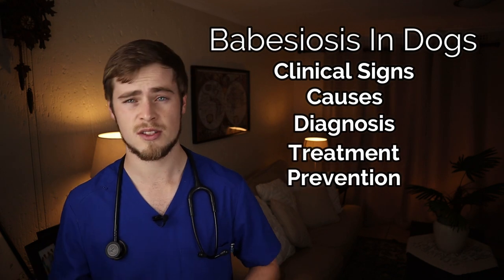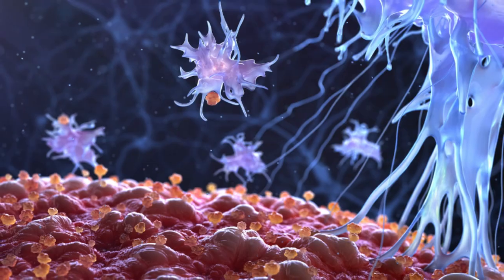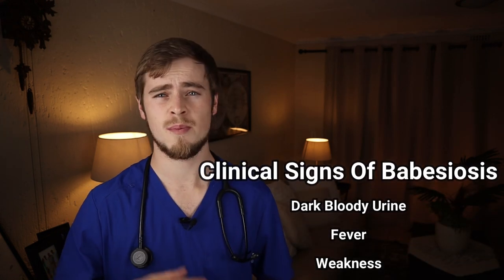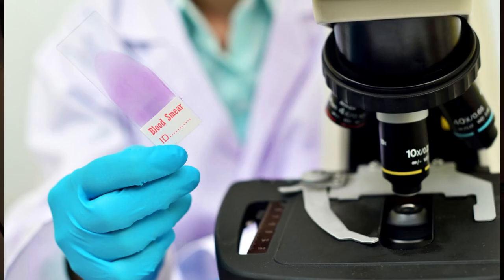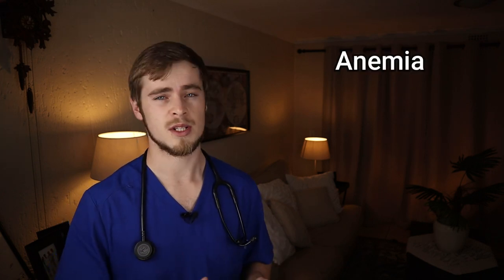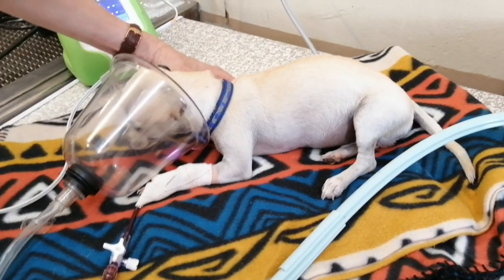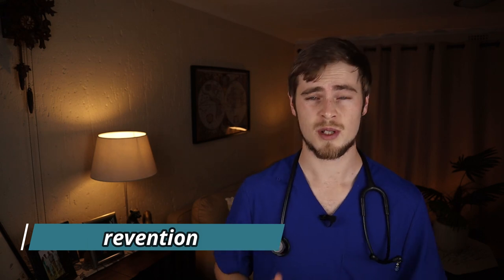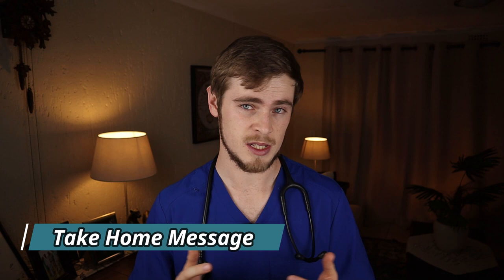What To Do When Your Dog Gets Tick Fever? This Is URGENT! | Vet Explains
Living in a warm and sunny country such as South Africa is great, but unfortunately, with it comes all the parasites and diseases associated with a warm and tropical climate. And if you are living in the Southern parts of the United States, you will know what I’m talking about!

Now one of these parasitic buggers is called ticks, and although they are tiny, they can be extremely deadly to your beloved pet, especially if they carry parasites such as Babesiosis that can kill your pet within days without treatment.

So in this video, I will be discussing exactly what Tick Fever, or Babesiosis, in dogs is as well as what the causes, clinical signs, diagnosis, treatment and prevention methods are so that you can know exactly what to look out for and what to expect the next time you find a tick on your dog’s body!

If you notice any of the symptoms mentioned in this video, take your dog to the vet immediately. Babesiosis takes about 10 to 20 days to make your dog sick and you might therefore not link the disease symptoms with finding a tick on your dog. Waiting even 1 day too long can make the difference between life and death. The quicker Babesiosis is diagnosed and treated the higher the chance of survival for your pet.

You should also be aware that even dogs that survived babesiosis often remain sub-clinically infected, which means that these dogs may suffer a relapse of the disease in the future. Dogs that have recovered from babesiosis should NEVER be used as donors for blood transfusions due to the risk that the recipient may also develop the disease.

So to conclude, responsible pet ownership is the name of the game in preventing life-threatening tick-borne diseases and this includes keeping your pets parasite-free and seeking veterinary care whenever you are concerned about your pet’s well-being.

Let me know down in the comments if your pet ever suffered from Babesiosis and what you and your vet did to help him?

Here is a breakdown of the info covered in this video:

00:00 Introduction
00:54 Causes of Babesiosis in dogs
02:27 Clinical signs of Babesiosis in dogs
03:25 Diagnosis of Babesiosis in dogs
05:30 Treatment of Babesiosis in dogs
07:02 Prevention of Babesiosis in dogs
08:24 Take-Home Message

My Top Product Recommendations from this video: 👉

Seresto Flea & Tick Collar